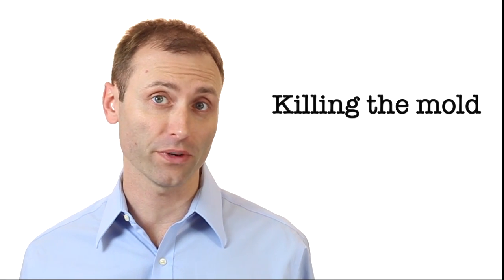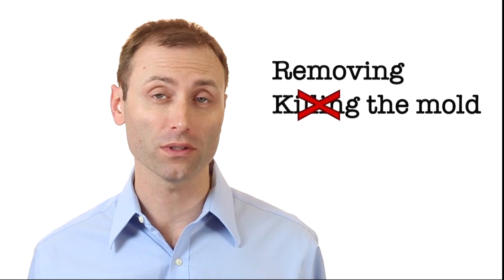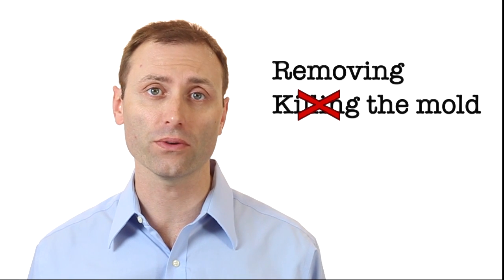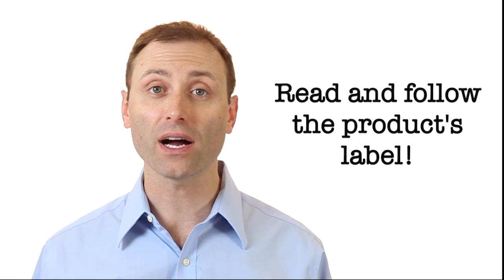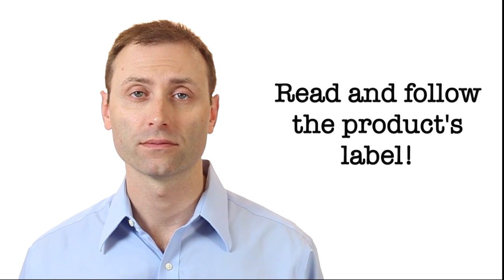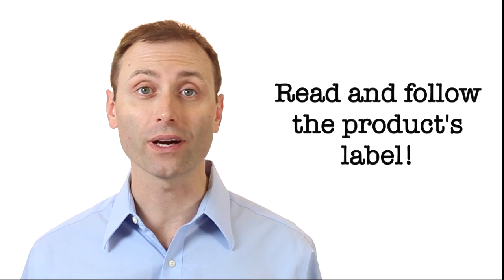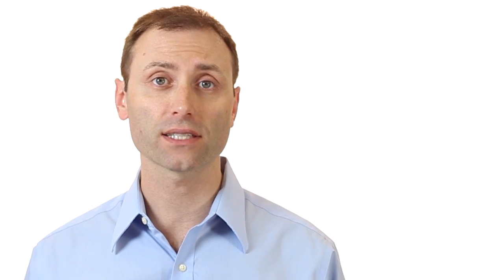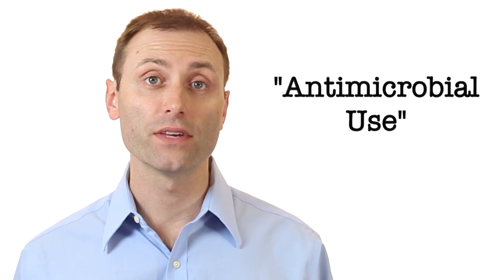Antimicrobial Use During Mold Remediation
This Tech Tip video from the IAQA explores the proper use of antimicrobial products during mold remediation projects.